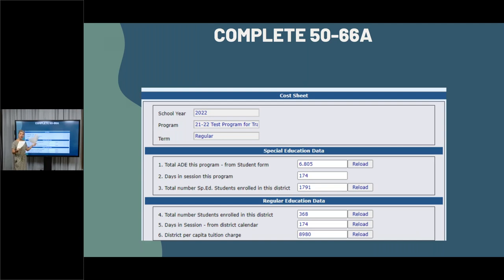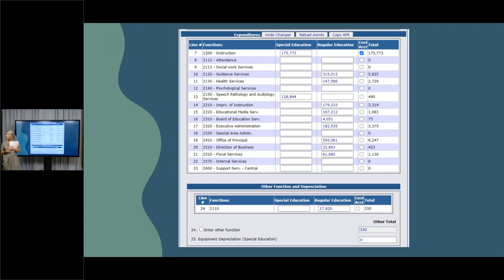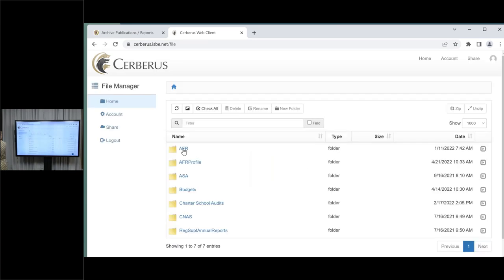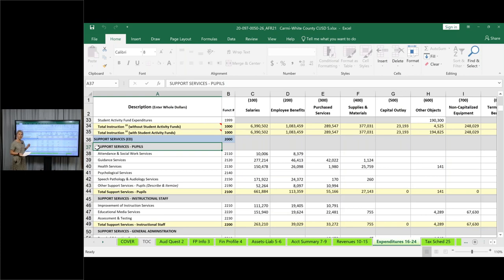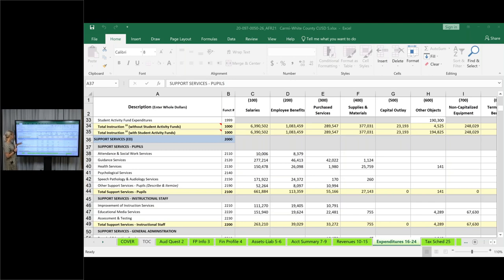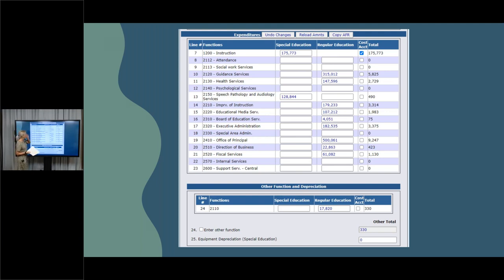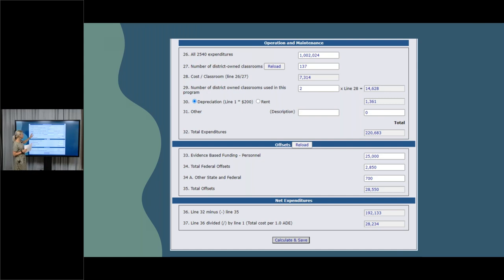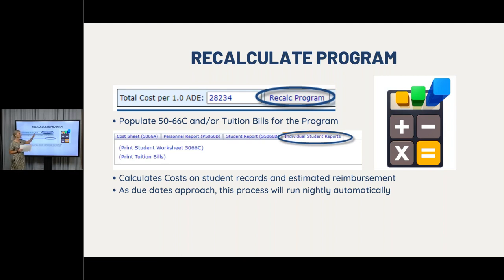5066A Instructions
This video demonstrates how to prepare a 5066A in I-Star.